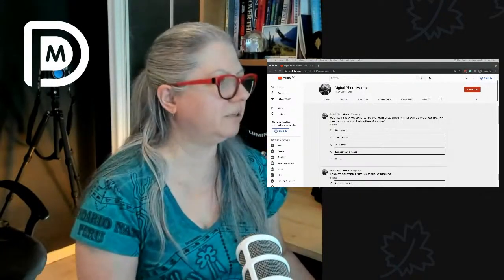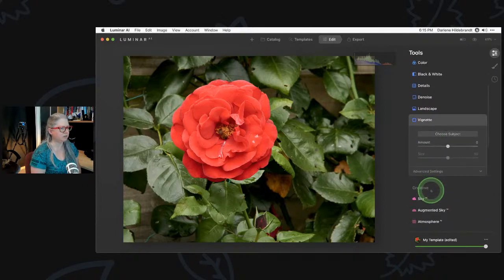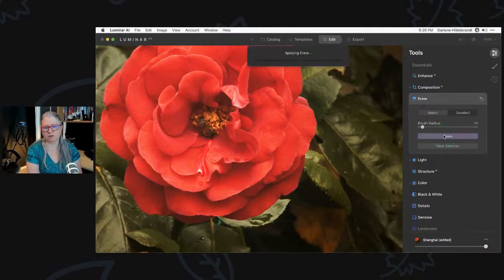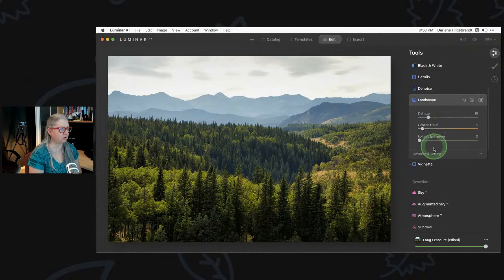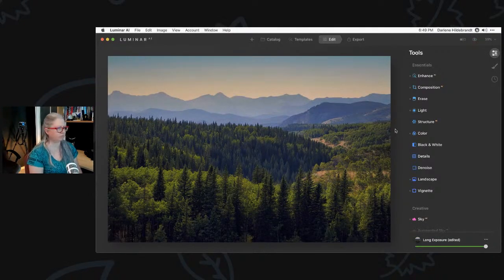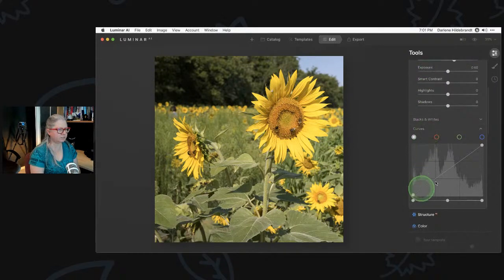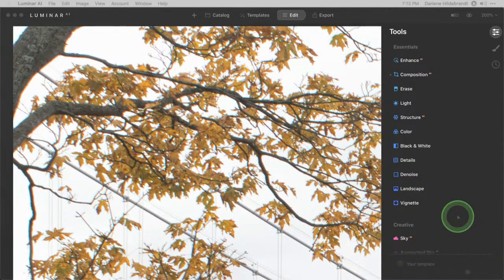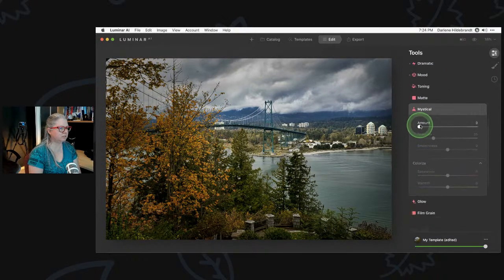Learn How to Edit Photos - Landscapes and Flowers LIVE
Join Darlene as she demonstrates photo editing techniques in Lightroom and Luminar AI using subscriber images - you can submit yours too! Just use this form

Learn how to edit photos using Lightroom, Photoshop and Luminar AI, LIVE and in person every Wednesday at 8 pm EST

(updated after stream ends)

📷 Articles mentioned in video